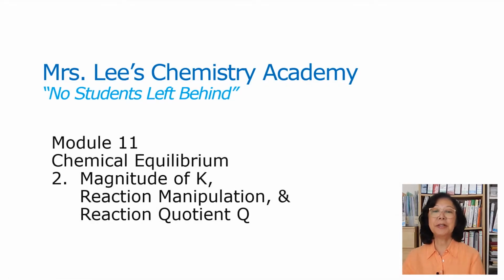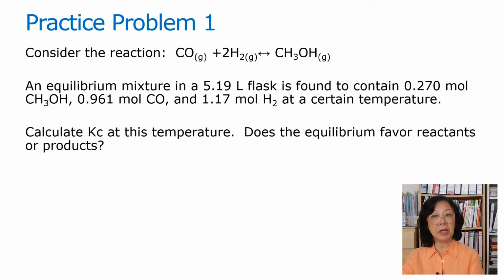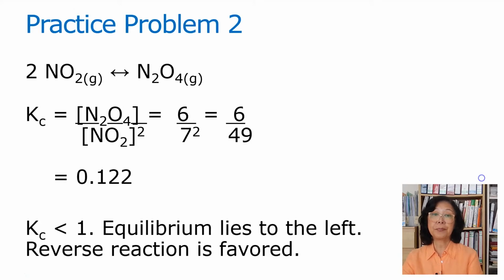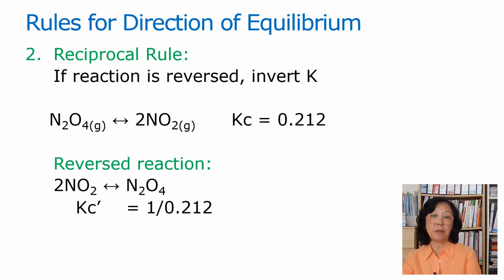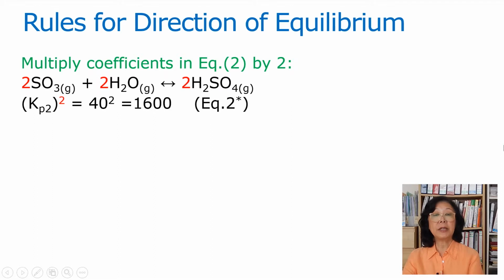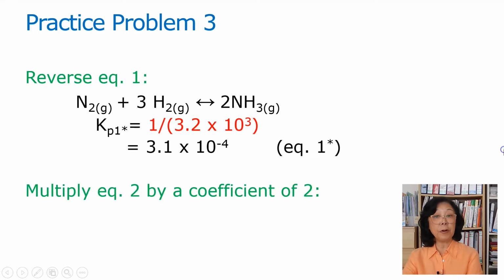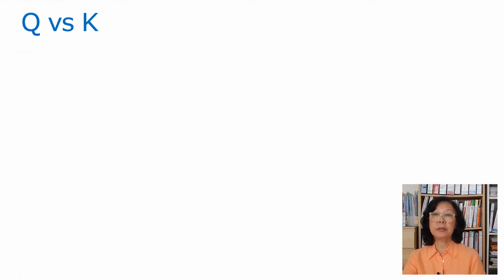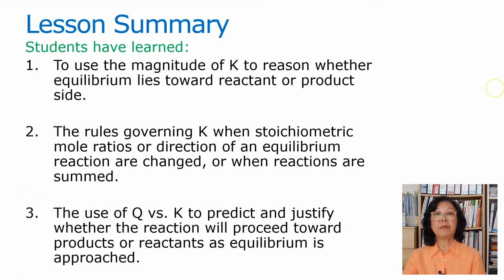MLCA - Module 11 (Part 2) - Chemical Equilibrium: Magnitude of K, Manipulation, & Quotient Q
Module 11 (Part 1) - Chemical Equilibrium
Magnitude of K,  Reaction Manipulation, &  Reaction Quotient Q

College board expected learning outcomes:

LO 6.2 The student can, given a manipulation of a chemical reaction or set of reactions (e.g., reversal of reaction or addition of two reactions), determine the effects of that manipulation on Q or K.

LO 6.4 The student can, given a set of initial conditions (concentrations or partial pressures) and the equilibrium constant, K, use the tendency of Q to approach K to predict and justify the prediction as to whether the reaction will proceed toward products or reactants as equilibrium is approached.

LO 6.7 The student is able, for a reversible reaction that has a large or small K, to determine which chemical species will have very large versus very small concentrations at equilibrium.